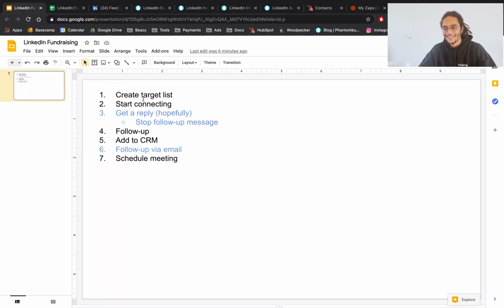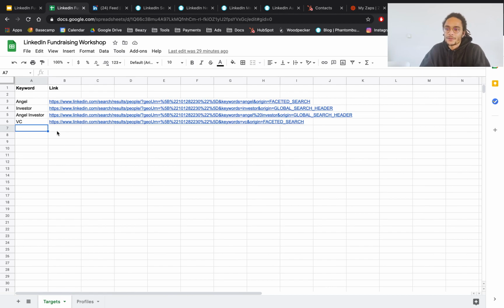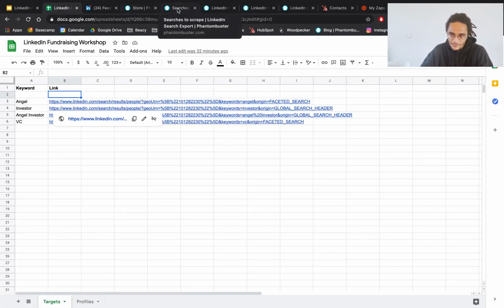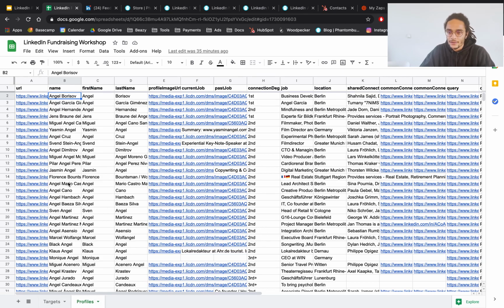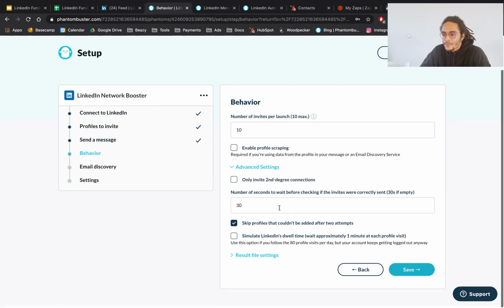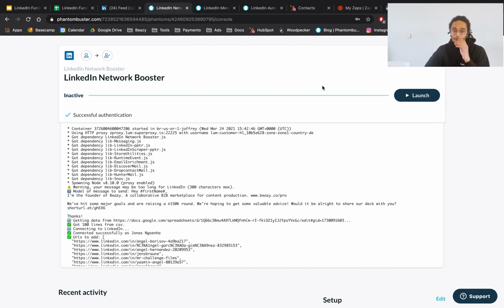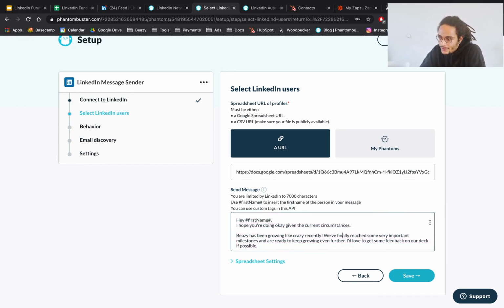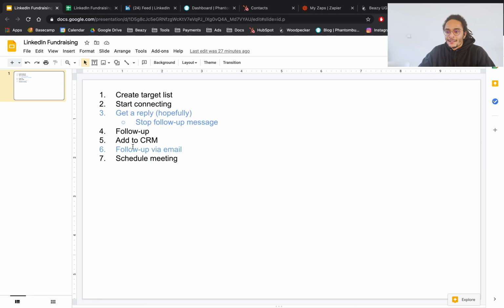How to fundraise on LinkedIn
This video was originally recorded and posted in March 2021.